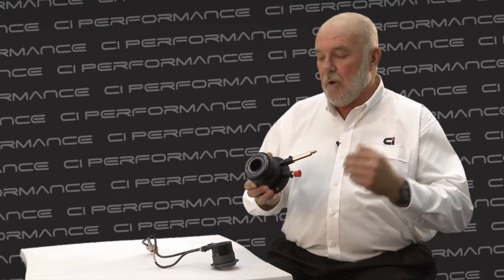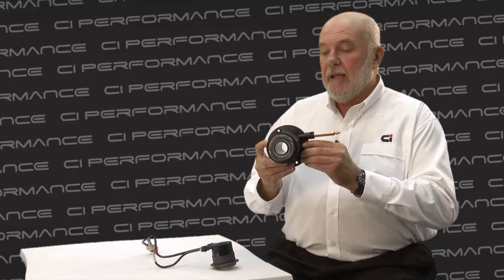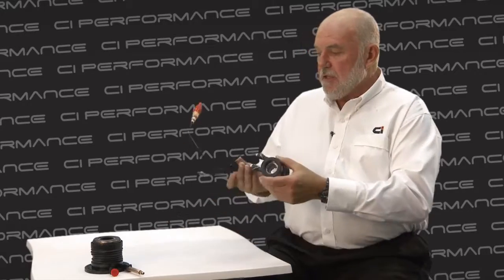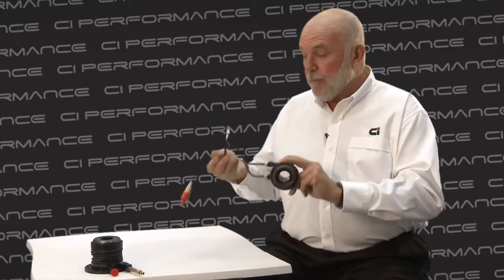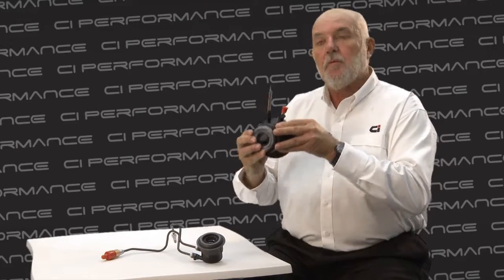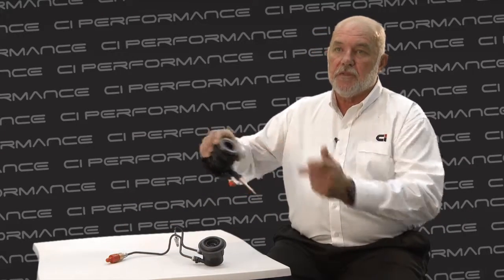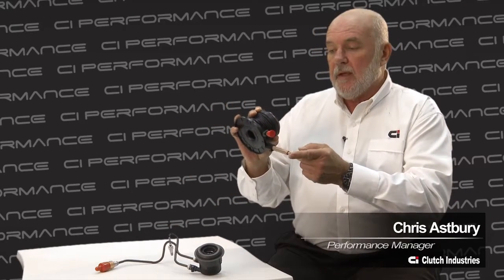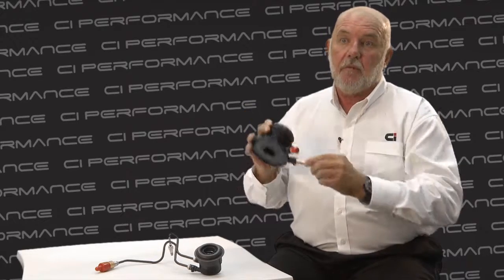What does a Concentric Slave Cylinder do in my car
Newer cars most commonly include what is known as a concentric salve cylinder (CSC) in their clutch system design. This system replaces the "2 piece" actuation system employed in older vehicles where the combination of Hydraulic cylinders master and slave, were used to engage and disengaged the clutch fork. In a CSC this is now one unit.  You need to know about CSC's if you what to know how a clutch works